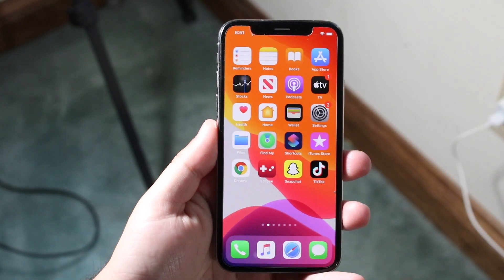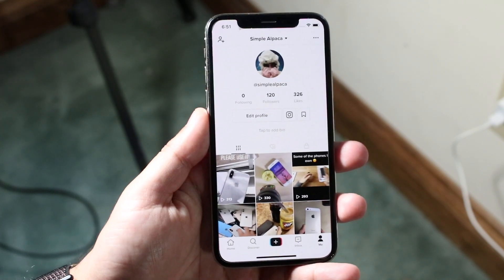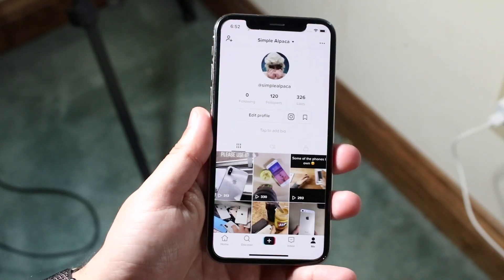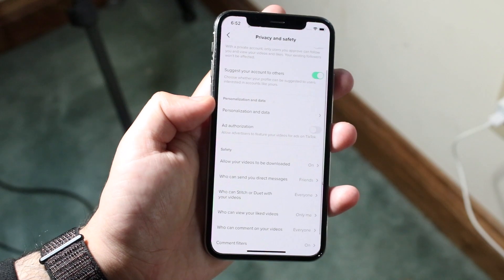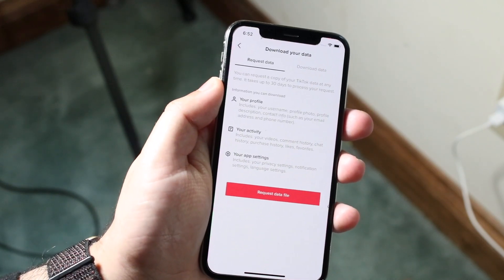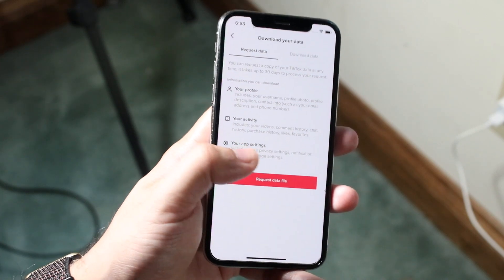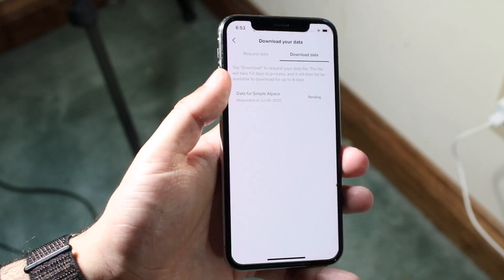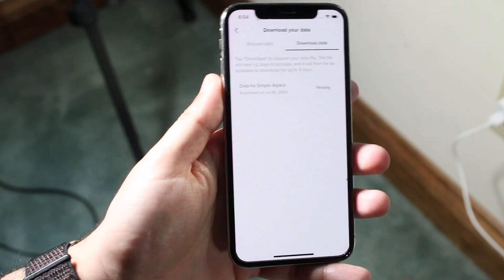How To Download All Videos, Likes, Etc. On Your TikTok! (2020)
Here is exactly how to download all of your data on your tiktok account!